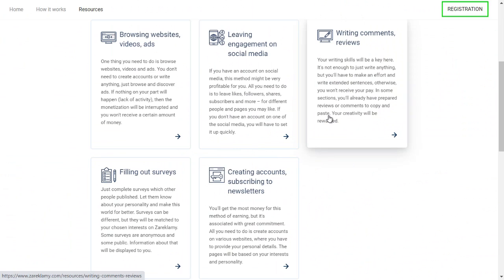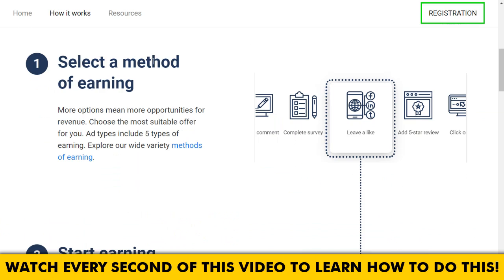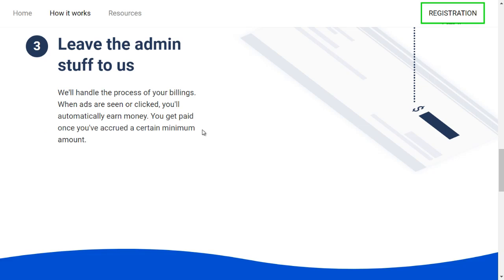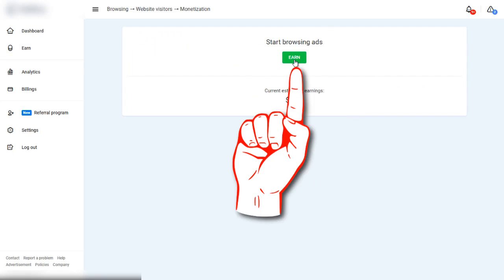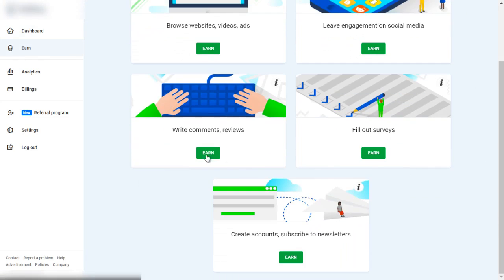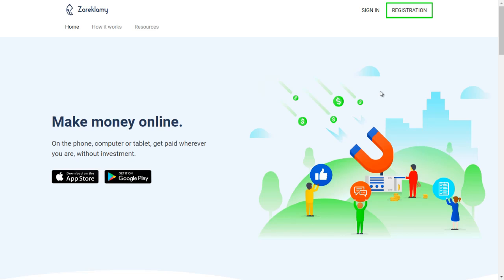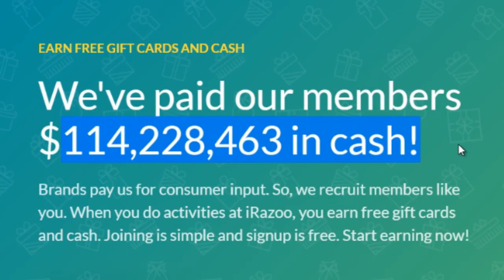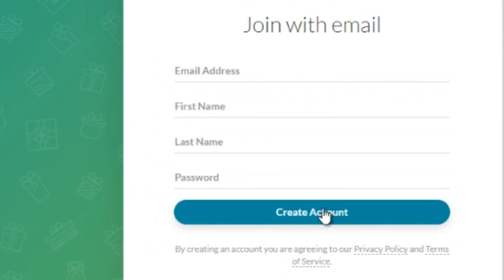Get Paid To Watch Videos *NEW 2021* (FREE Make Money Online)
In this video, I am going to reveal how you can Get Paid To Watch Videos with a new 2021 website! It's an easy and free Make Money Online method!
👀 TAKE A LOOK AT THESE FREE RESOURCES 👇🏼!.

🚀 ▽ VIDEOS YOU MUST SEE ▽ 🚀

✔ How to Create a PayPal Account Easy in 2020 (RECEIVE AND SEND MONEY WITHOUT CREDIT CARD!)

✔ This FREE App Pays PayPal MONEY INSTANTLY! (Make Money Online Fast - IN LESS THAN 10 MINUTES) ⇢

On Online Income Success, we are passionate about sharing with you the best ways to make money online and being able to work from any place in the world just by using an Internet connection.

This video is for educational and entertainment purposes only. There is no guarantee that you will earn any money using the techniques and ideas mentioned in this video. Your level of success in attaining the results claimed in this video will require hard-work, experience, and knowledge. You should always understand that with investing there is always risk. You should always do your own research before making any investment. We have taken reasonable steps to ensure that the information on this video is accurate, but we cannot represent that the website(s) mentioned in this video are free from errors. You expressly agree not to rely upon any information contained in this video.